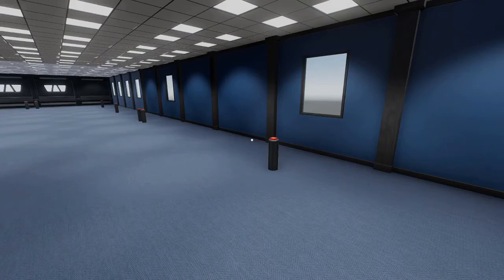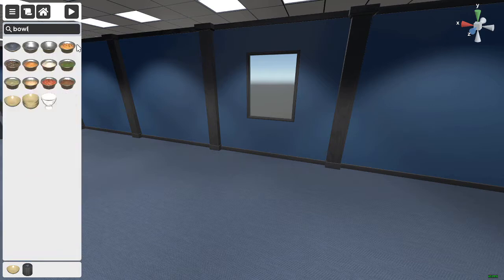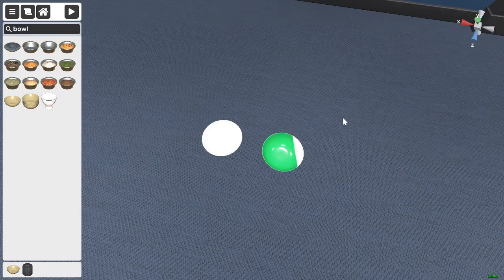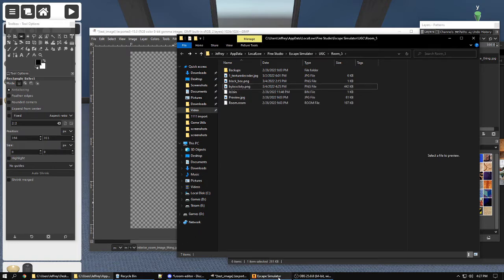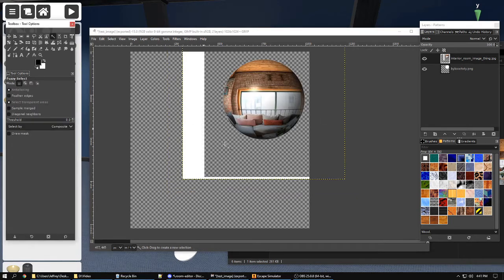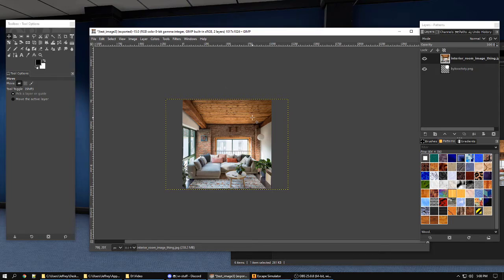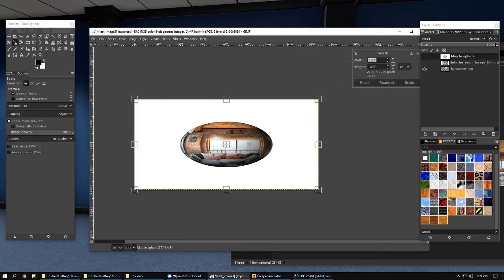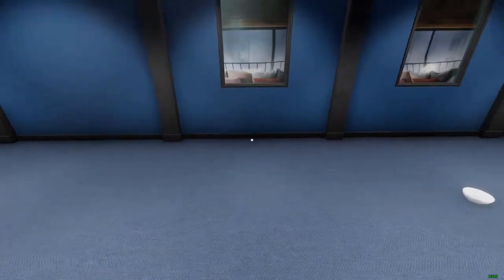Escape Simulator - Parallax Window Effect Tutorial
This is how to texture the inside of a bowl to use as fake window-scenery for a decent parallax effect in Escape Simuator.

00:00 - In-game demonstrations
02:15 - How I generated the bowl texture guide image
06:01 - Generating an appropriate texture (simplest method)
06:55 - How to load the texture onto the bowl - IMPORTANT!
08:20 - Making it look better using map-to-sphere
11:27 - Squeezing a bit more image onto our bowl
16:46 - Final comparison